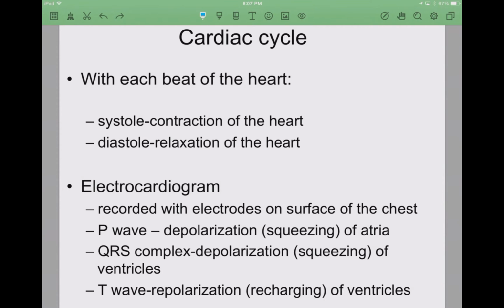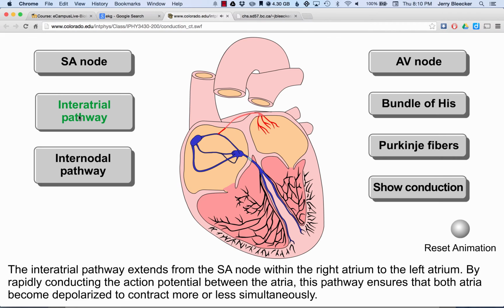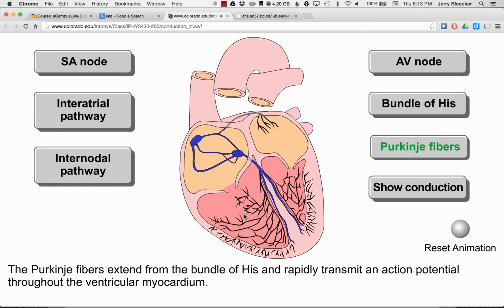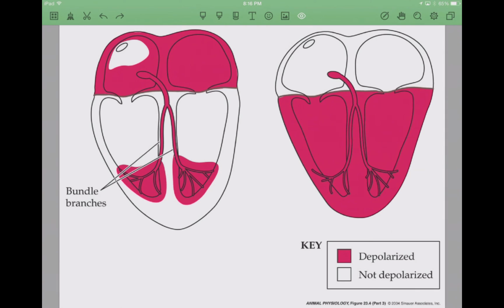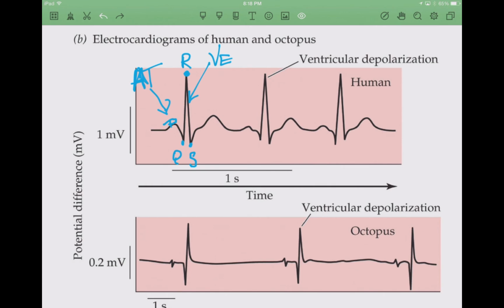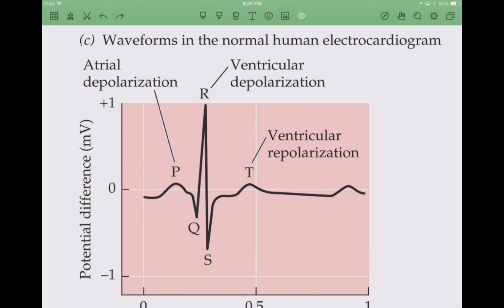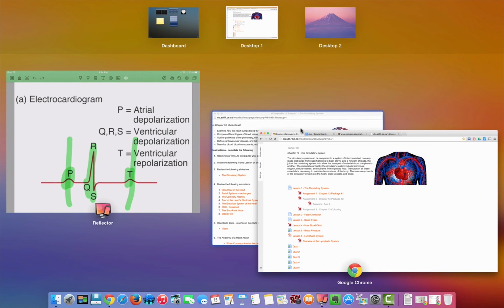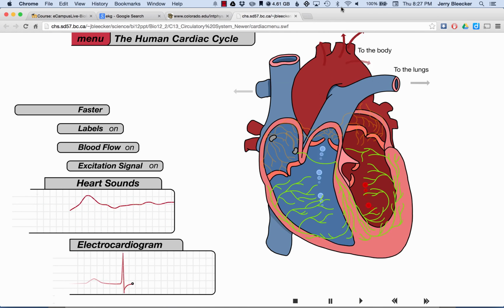Lesson 32 - The Electrical System of the Heart